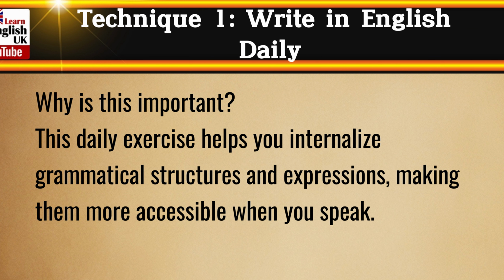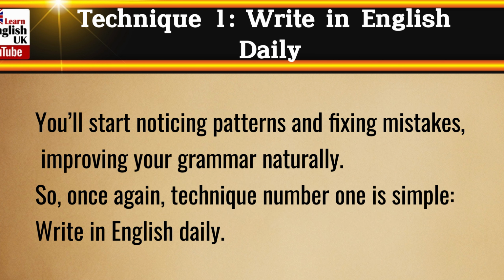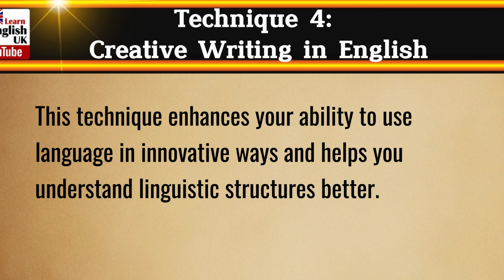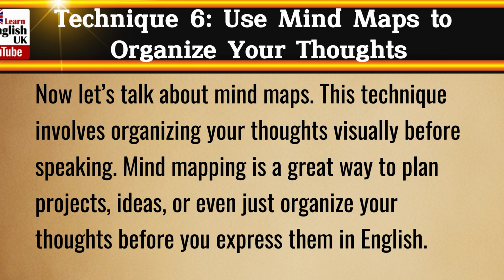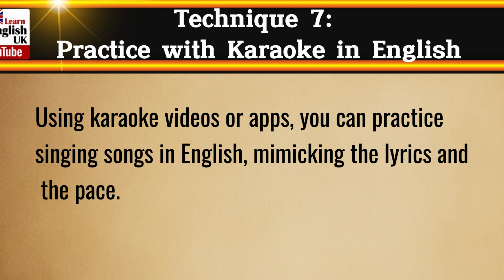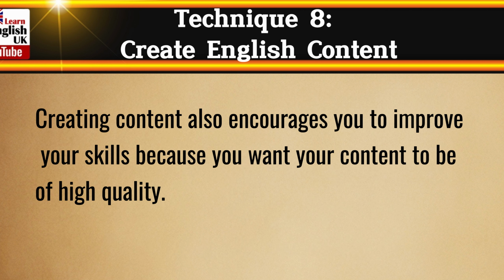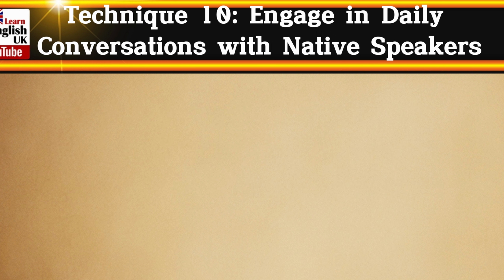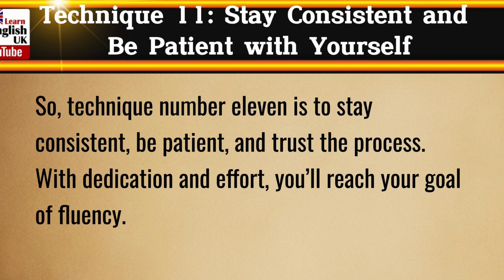How to Master English Fluency Fast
❤️ Welcome to YouTube Channel: Learn English

► Want to know 'How to Master English Fluency Fast'?
► Unlock proven strategies to boost your confidence and speak fluently. Achieve mastery in no time with our expert tips.
► Start mastering 'English Fluency Fast' today!
❤️ Thank you for following and supporting me. Wishing you always joy, happiness and success.
I used to have a so-called okay life. And then I got burned, my hands shrunk and I had difficulty finding a job. I created this Learn English channel. I sincerely thank you very much.
and it will be deleted immediately (this includes artists of the images used).
❤️ Welcome to 'Worldly Language', where you can learn new languages like Spanish, English, Hindi, French, Japanese and German with easy lessons.